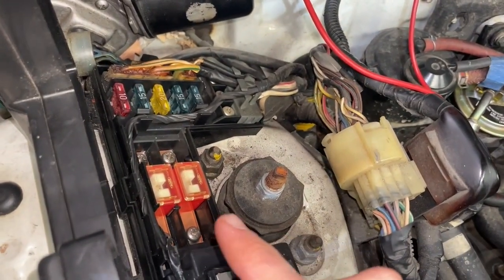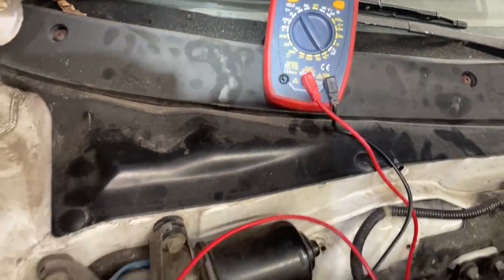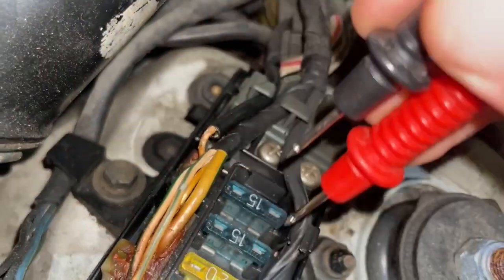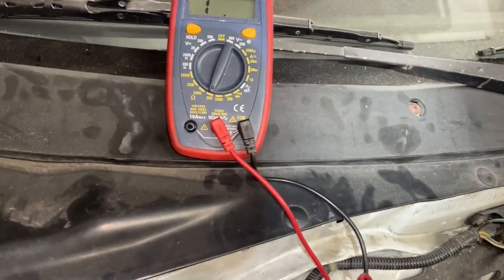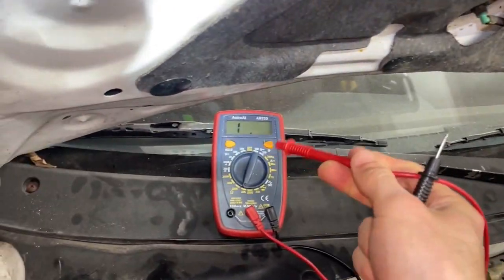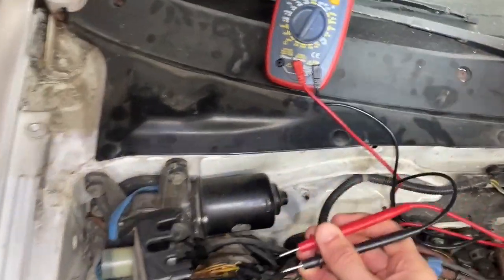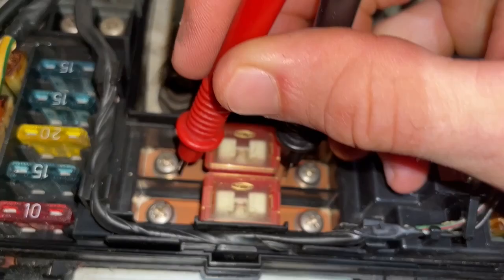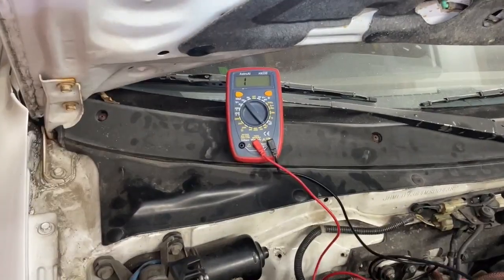How to test car fuses with a multimeter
I show how to test car fuses using a multimeter.